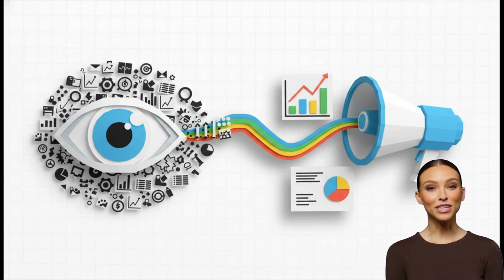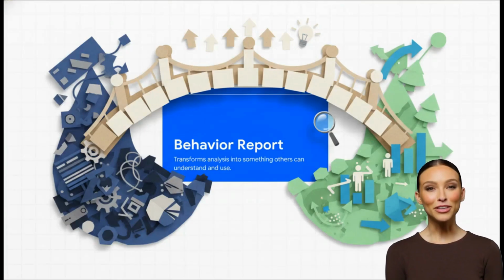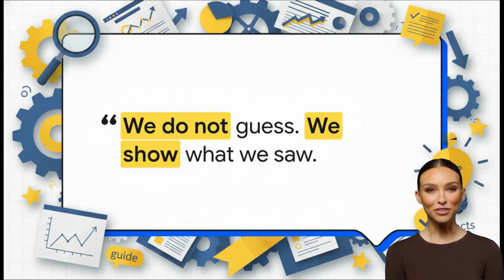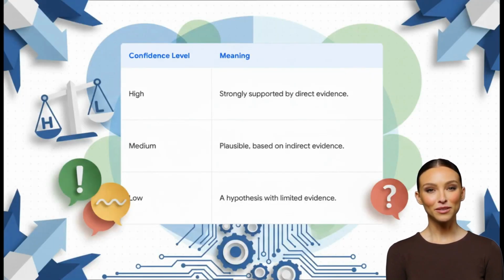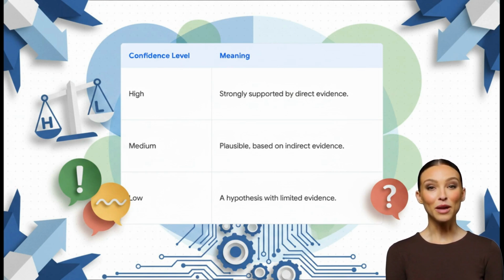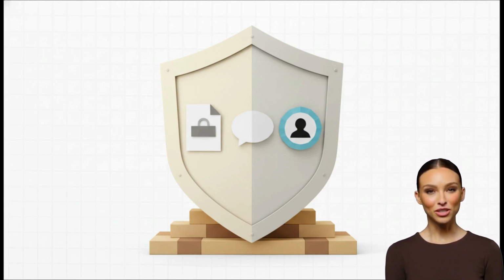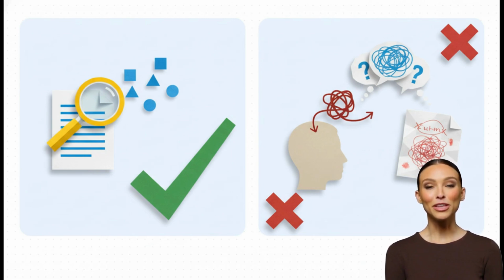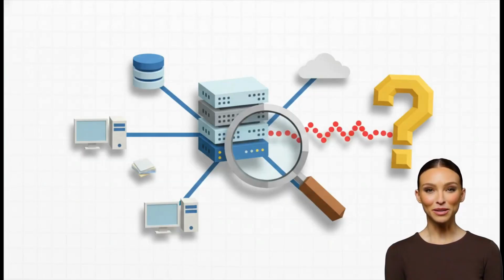Module-4 Unit-5: Building a Final Behaviour Report